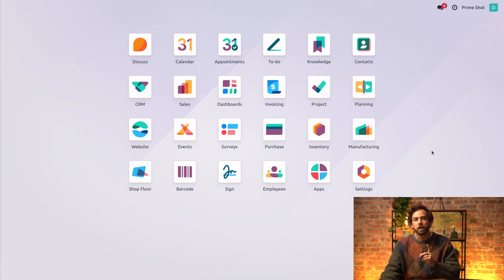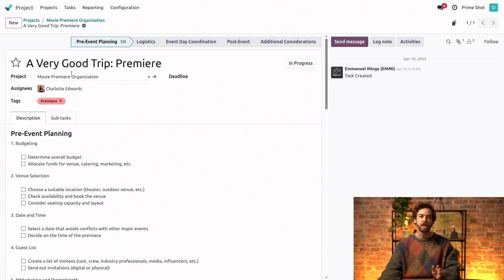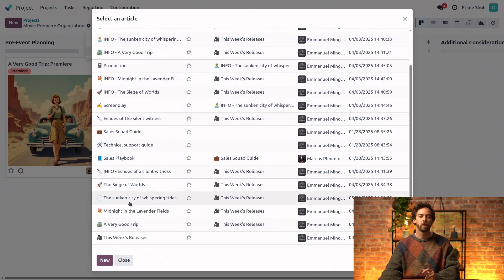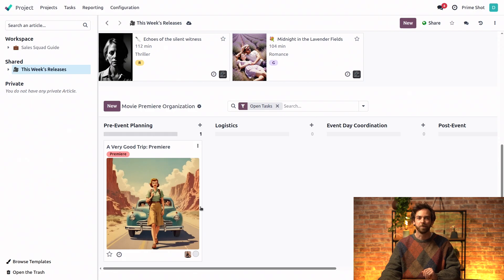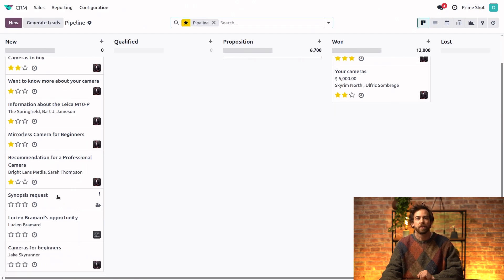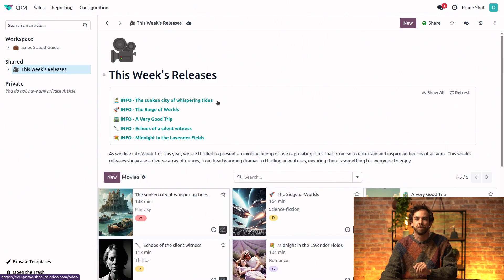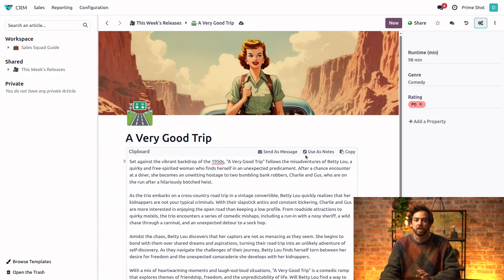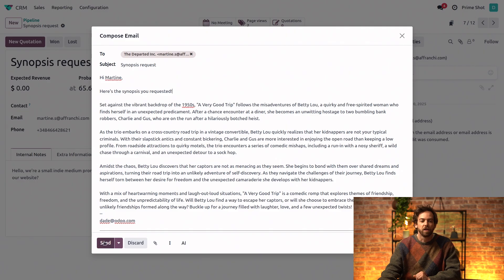Knowledge and Odoo apps | Odoo Knoweldge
In this video, learn how to insert views from other apps into your Knowledge articles.